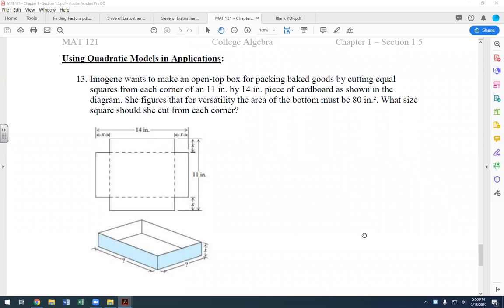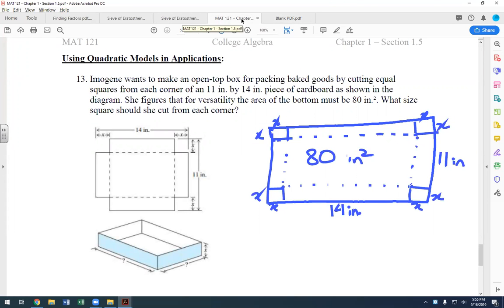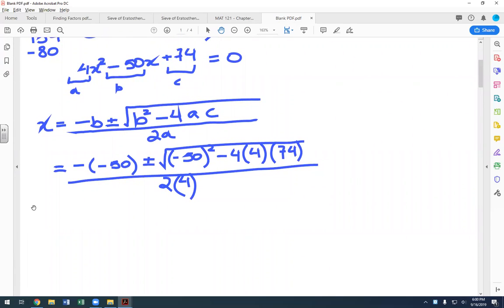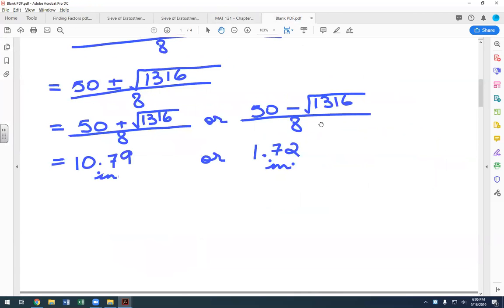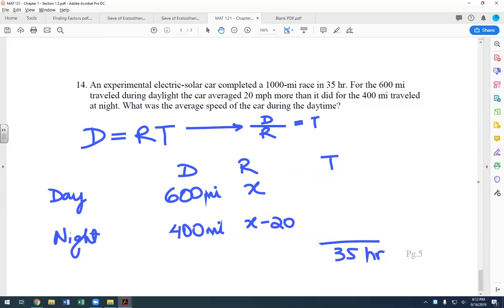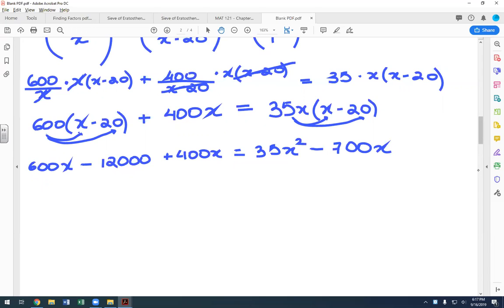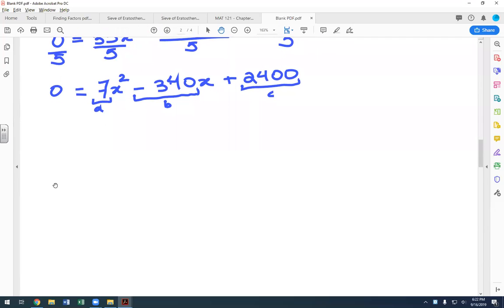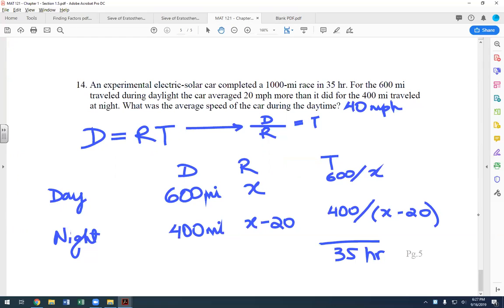MAT 121 - Chapter 1 - Section 1.5 - 09.16.2019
Applications for Quadratic Equations